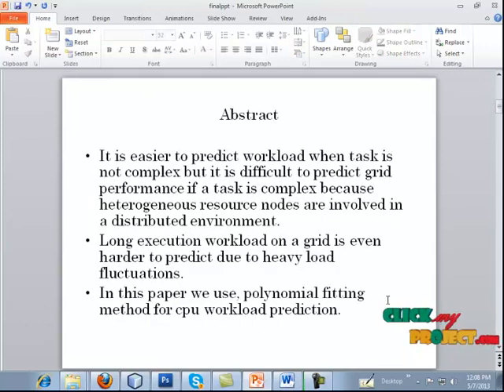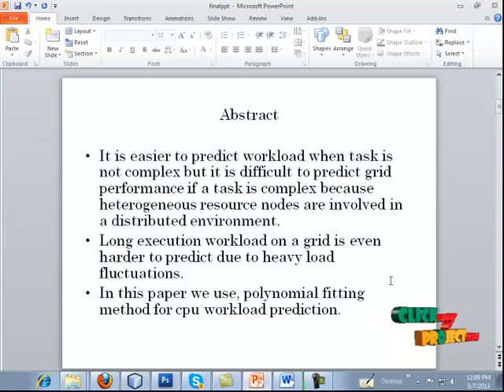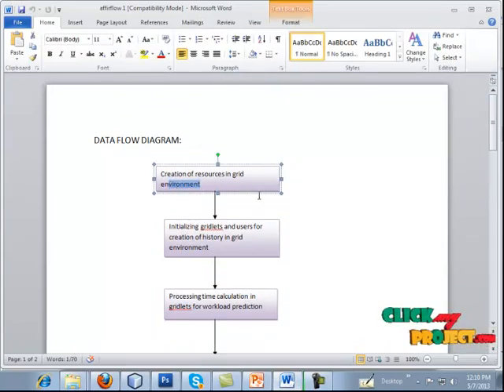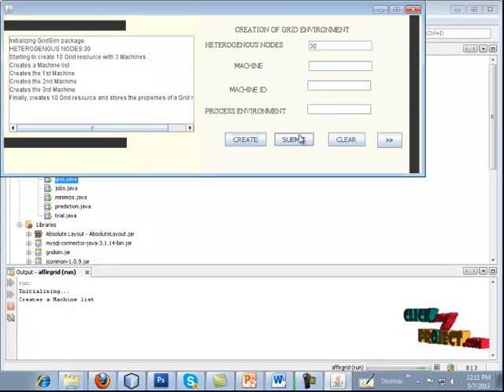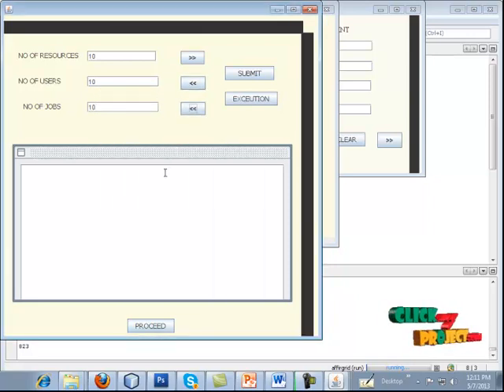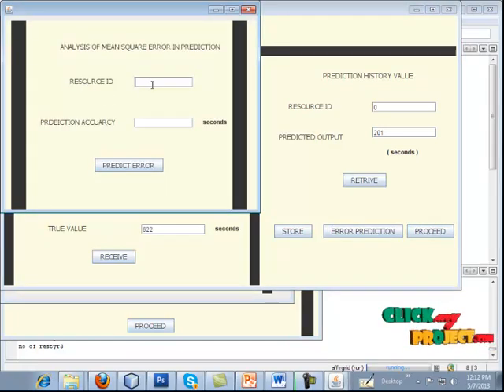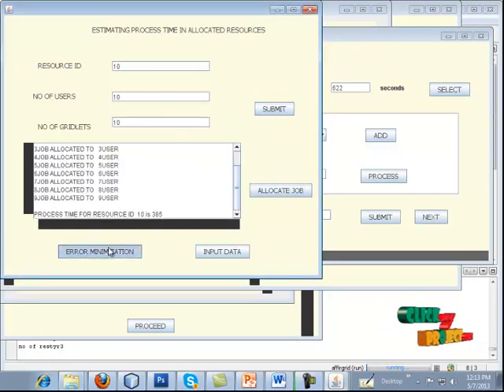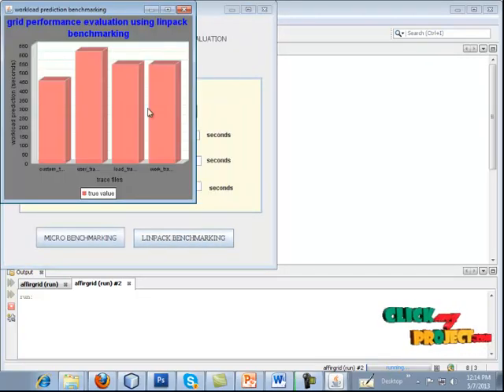Final Year Projects | Adaptive Workload Prediction of Grid Performance in Confidence Windows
Including Packages
* Complete Source Code
* Complete Documentation
* Complete Presentation Slides
* Flow Diagram
* Database File
* Screenshots
* Execution Procedure
* Readme File
* Addons
* Video Tutorials
* Supporting Softwares

Specialization
* 24/7 Support
* Ticketing System
* Voice Conference
* Video On Demand *
* Remote Connectivity *
* Code Customization **
* Document Customization **